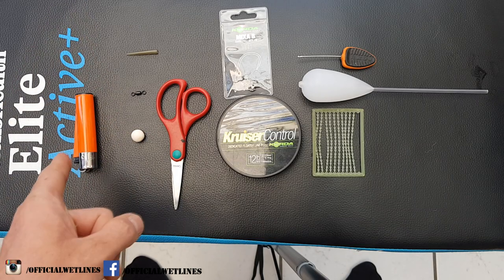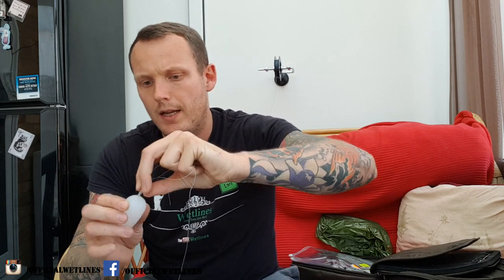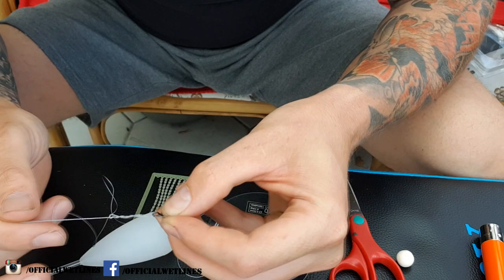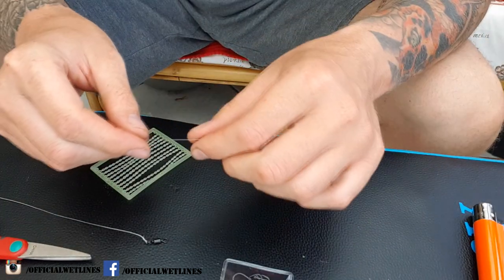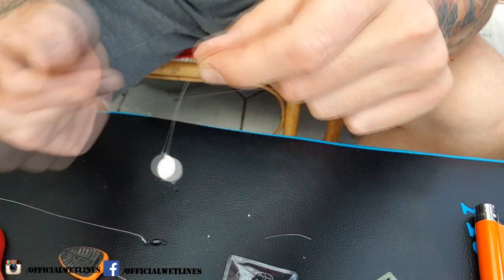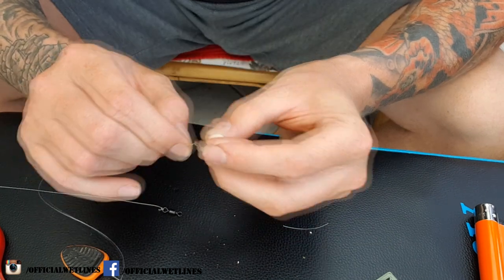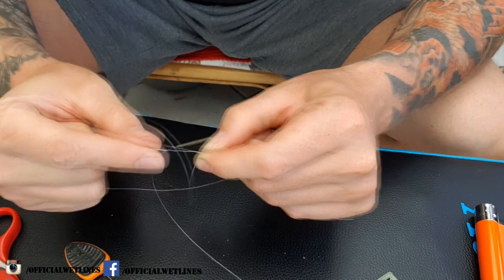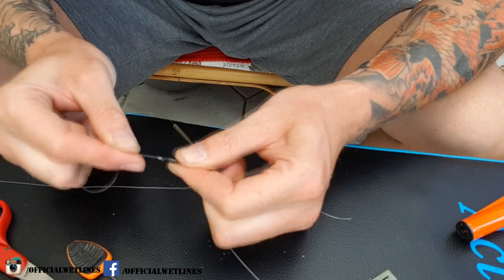Surface Fishing Rig Tutorial (Korda Surface Controller)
Discover the simple method to setting up a simple surface fishing rig for carp fishing! In this video Tony Knight from Wetlines will go through the step by step of how to set up such a rig.